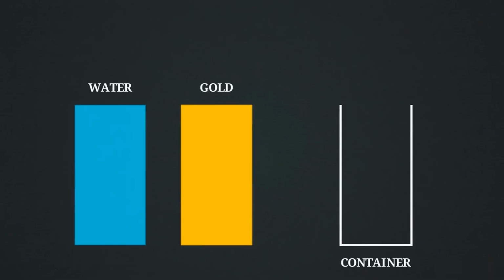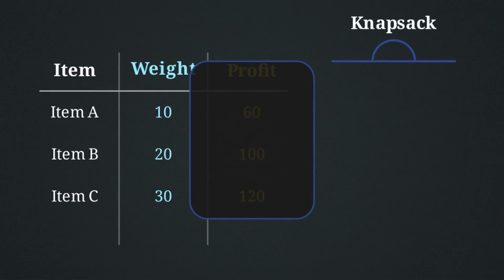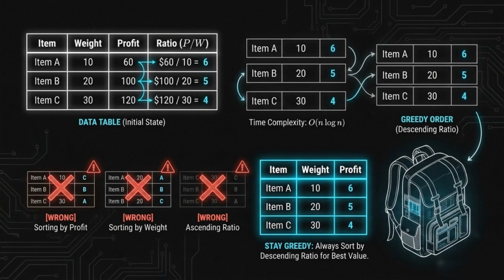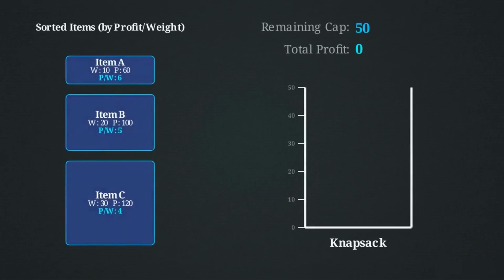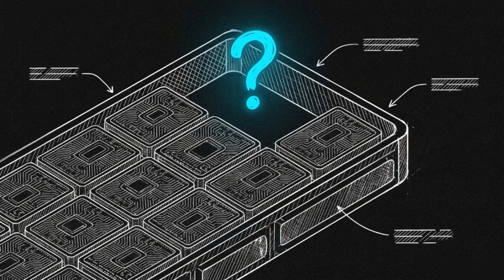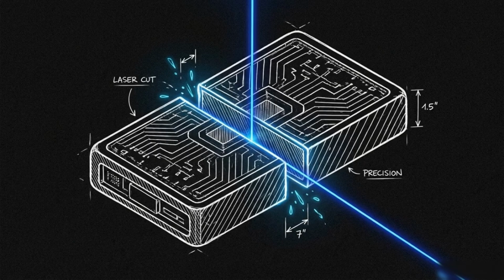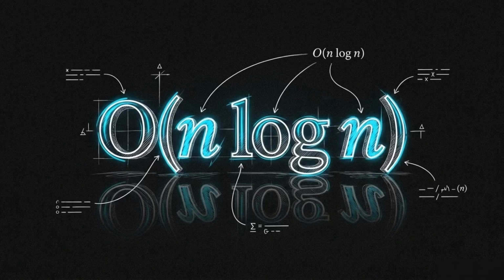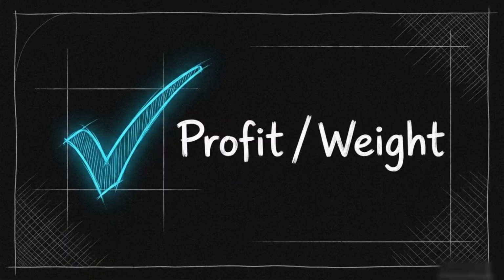2.6 Fractional Knapsack Analysis | Complexity, Dry Run, Correctness Proof | DAA Unit 2